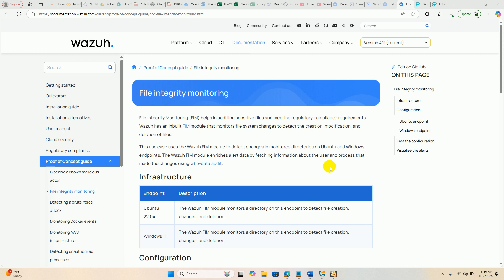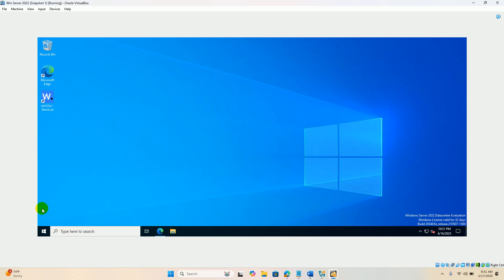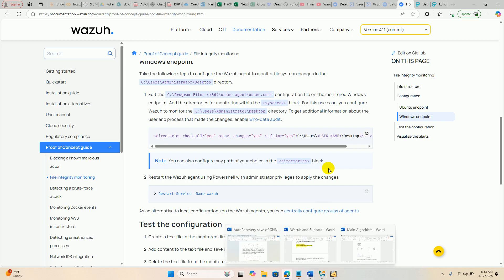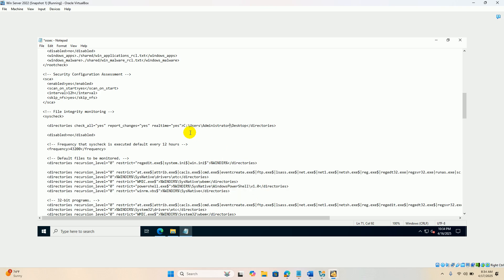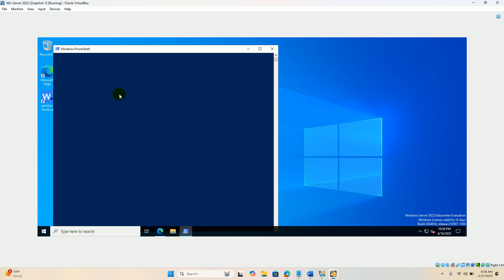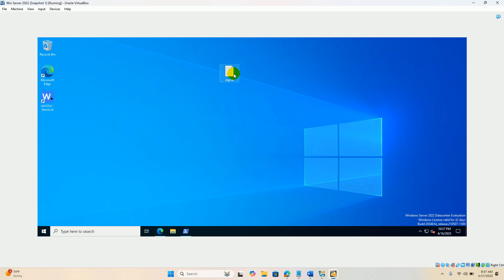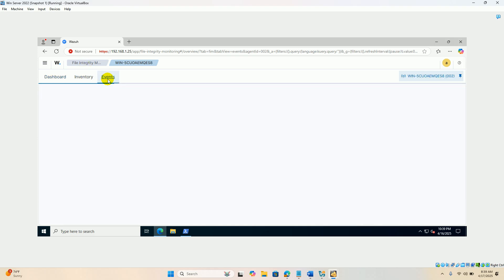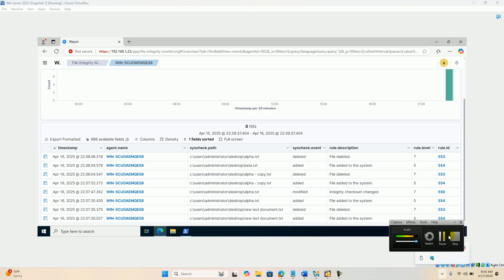WAZUH File Integrity Monitoring Windows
File Integrity Monitoring - Windows , WAZUH